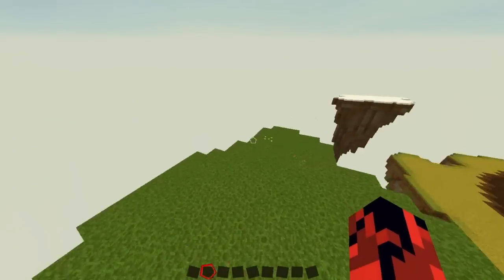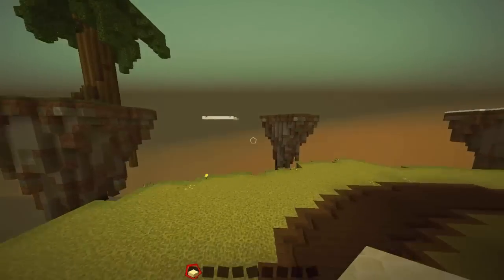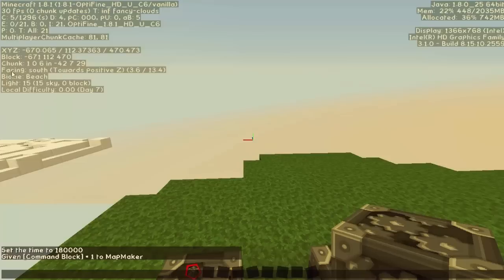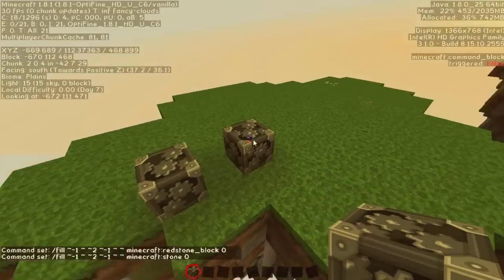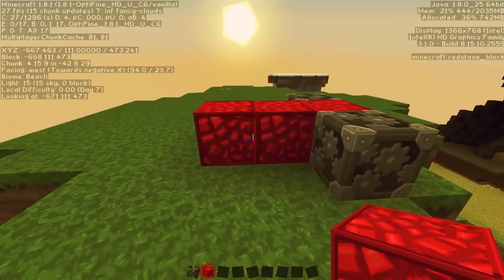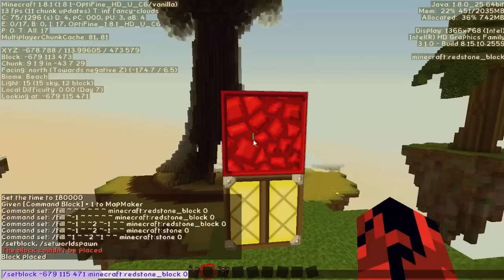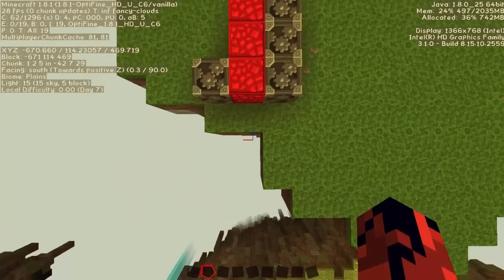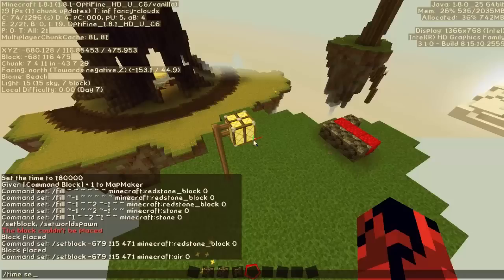Minecraft wireless redstone concept - tutorial [EN]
You guys requested in my old tutorial in italian to make some english subtitle but i decided to redo it while speaking in english, hope it was useful ^^

COMMANDS
»  /fill ~-1 ~ ~2 ~-1 ~ ~ minecraft:redstone_block 0
»  /fill ~1 ~ ~2 ~1 ~ ~ minecraft:stone 0
»  /setblock X Y Z minecraft:redstone_block 0
»  /setblock X Y Z minecraft:air 0